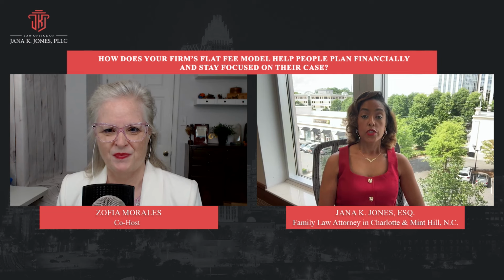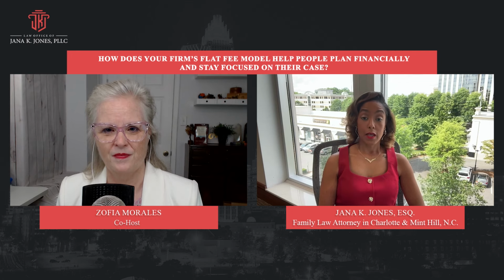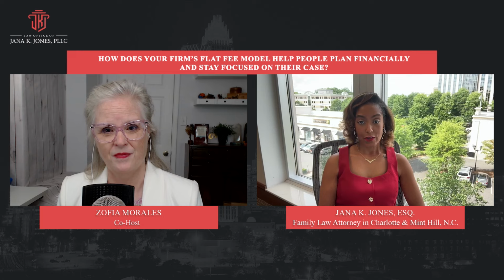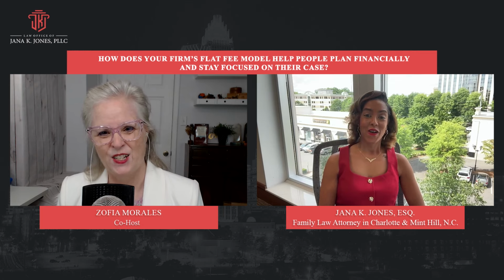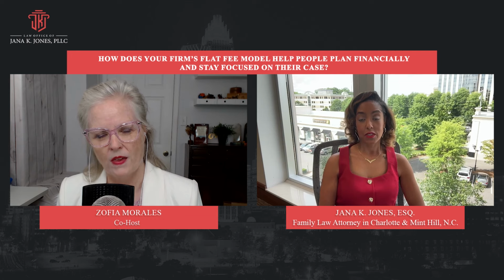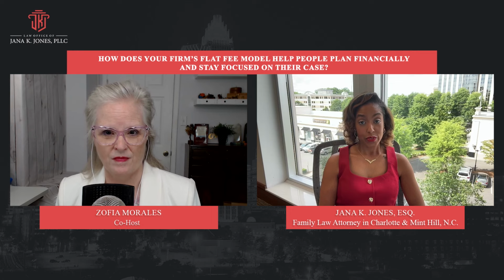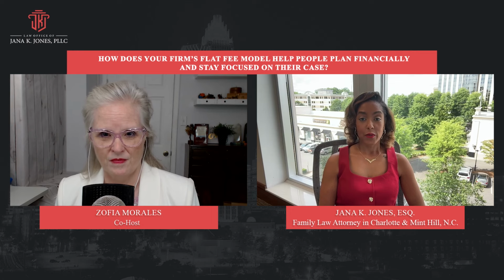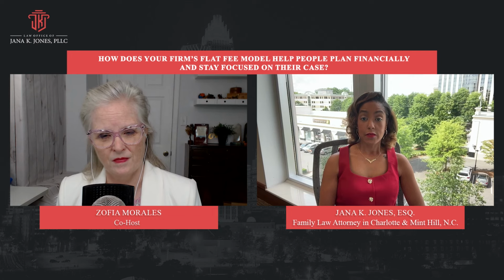Flat Fee or Hourly? Understanding Legal Costs Before You Sign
Episode Summary:
In this episode of Advocating for Dads, host Zofia Morales and family law attorney Jana K. Jones discuss the differences between flat fee and hourly billing in family law cases. Jana shares insights on why she exclusively uses flat fee and subscription-based models, helping fathers understand their legal cost options when seeking representation.

Key Timestamps:
00:00 - Show Introduction
00:45 - Basic differences between flat fee and hourly billing
02:25 - Why some attorneys prefer hourly billing
03:29 - Services covered under flat fee structure
04:25 - Jana's perspective on hourly billing vs. flat fee
05:58 - How to avoid unexpected legal costs
06:46 - Benefits of flat fee model for financial planning
07:45 - Advice for comparing legal fee structures

About the Show:
Advocating for Dads is a podcast focused on helping fathers navigate family law issues, including custody, divorce, and separation. The show features practical advice from experienced family law attorney Jana K. Jones, who has been serving fathers in North Carolina since 2009.

Welcome to the Law Office of Jana K. Jones, where we stand strong for your rights in family law matters. We focus exclusively on representing fathers and ensuring they have an equal voice in family law cases, especially during divorce, child custody, and support issues in Mecklenburg County, North Carolina. With over 20 years of experience, our firm is dedicated to protecting your interests and helping you navigate the complexities of family law. Whether you're facing divorce, fighting for custody, or dealing with child support, our compassionate and experienced team is here to guide you every step of the way.

In this channel, you'll find helpful information on divorce, custody battles, child support, and fathers' rights in North Carolina. We also provide advice on how to navigate the emotional and legal challenges of family law and offer insight into your rights as a father in a legal system that often favors mothers.

Services We Specialize In:

Divorce & Separation

Child Custody & Visitation

Child Support

Fathers’ Rights

Alimony & Spousal Support

Uncontested Divorce

Mediation & Settlement